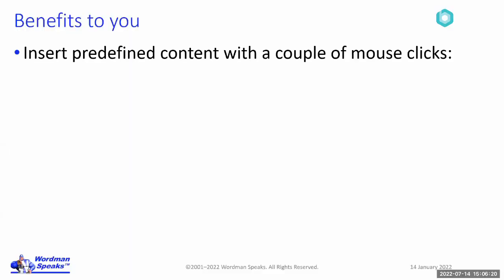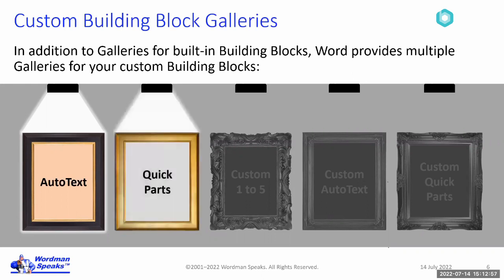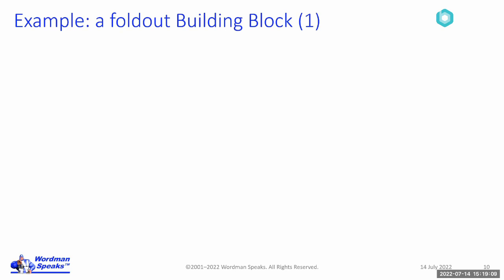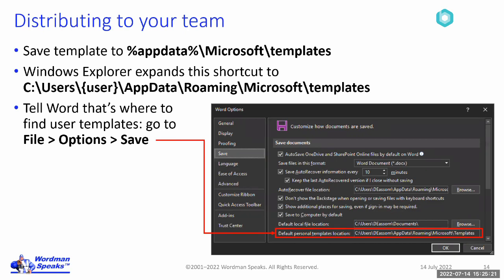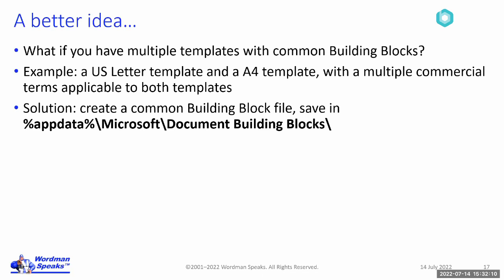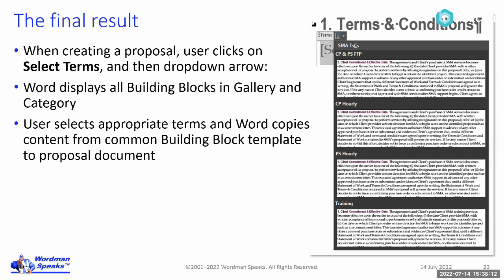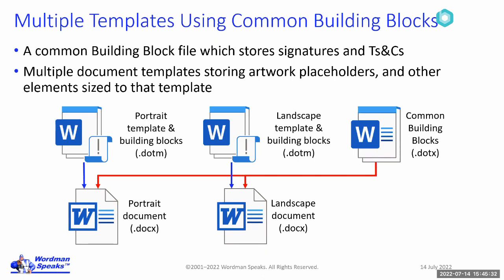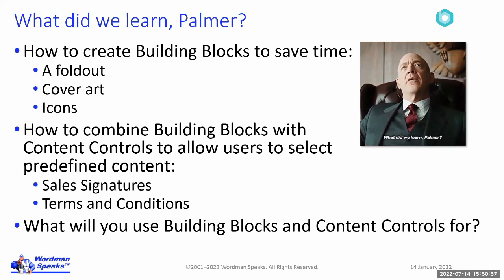Supercharging Your Word Templates with Content Controls with Dick Eassom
Dick Eassom, aka Wordman, a Certified Fellow of the Association of Proposal Management Professionals (APMP®), past APMP Chief Executive Officer, recipient of the APMP William C. McRae Founders' Award, past Chair of the APMP California Chapter and a proud member of the chapter’s Mentor program. Dick has presented at 15+ APMP Annual International Conferences on using Microsoft Word for proposal development.

Dick has authored over forty articles for "Wordman's Production Corner" in the APMP Perspective. In his 40+ years of experience, Dick has led or contributed to numerous proposals in the USA, UK, Canada, Germany and Australia. Dick has a BSc in Electrical and Electronic Engineering from the University of Leeds in England.

Unlock Baachu Academy, your powerhouse of potential. Dive into 300+ hours of immersive learning, featuring bid and proposal tools, templates, concise courses, action plans, kick-start workshops, and sought-after AI training programs.

Upgrade your bidding and proposal skills with AI-powered techniques and tools.